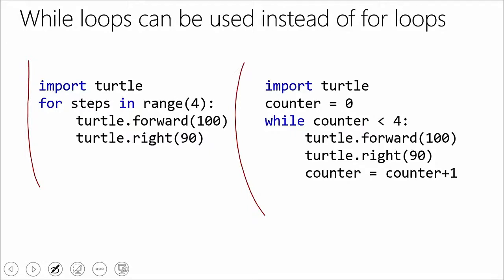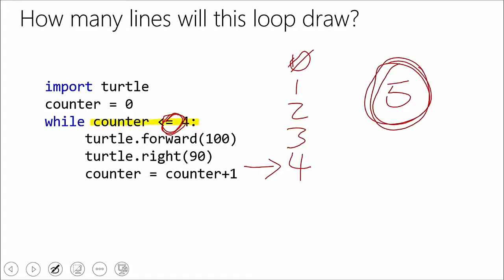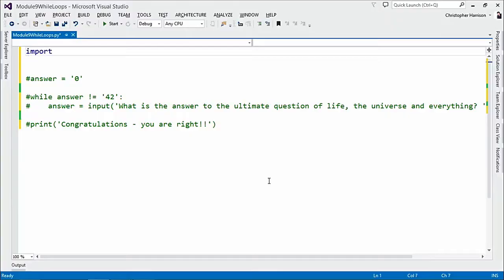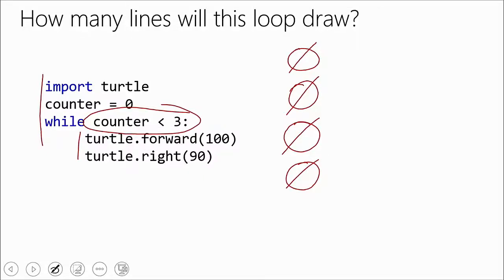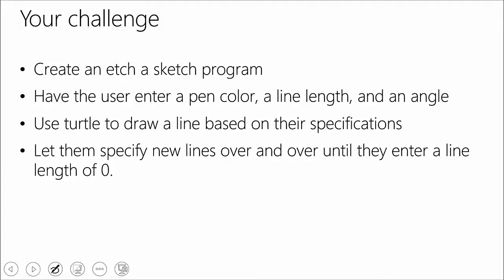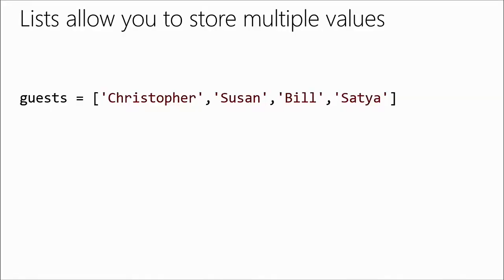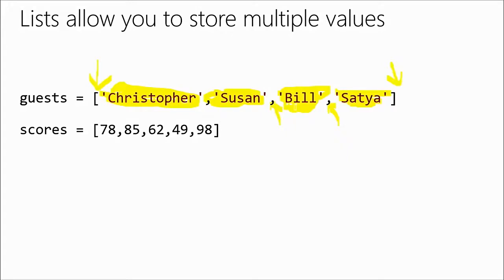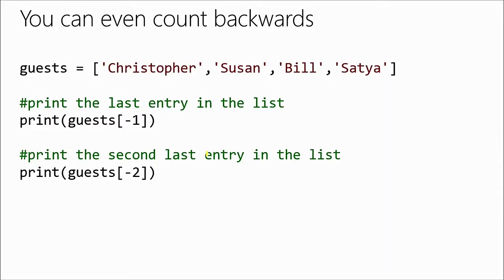15 -Zero to hero with Python Part-15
python tutorial for beginners free